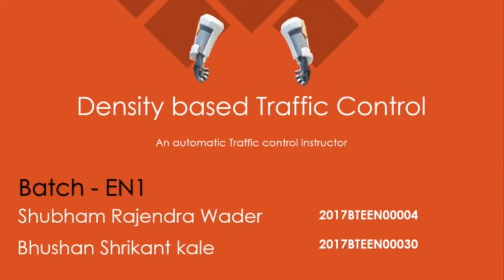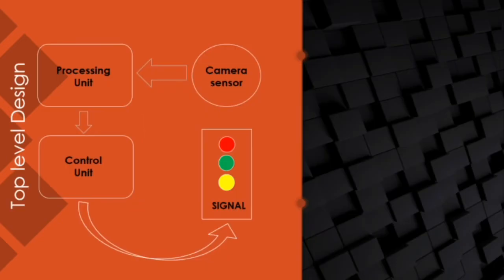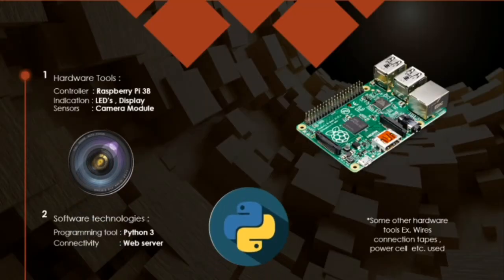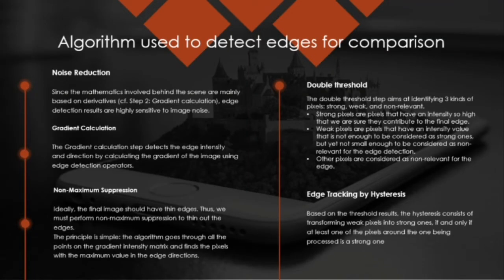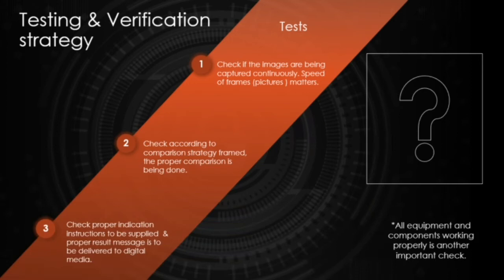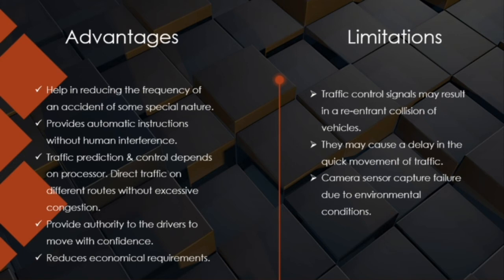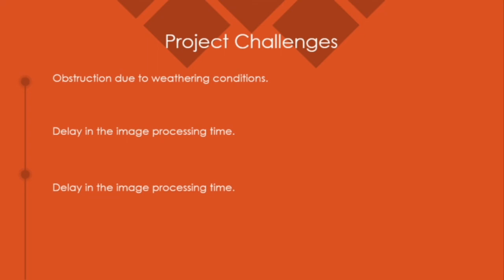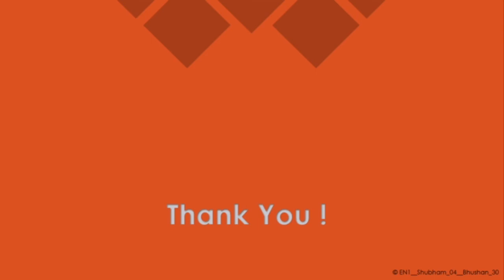Density Based Traffic Control System Using Image Processing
This is a video of how we have implemented Automated traffic control system using Image 0rocessing with Raspberry Pi microcontroller